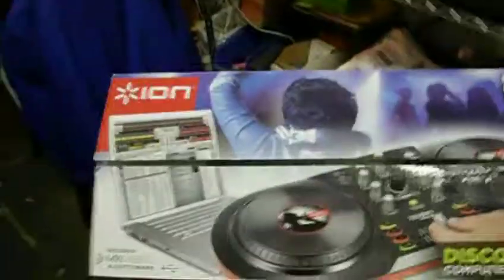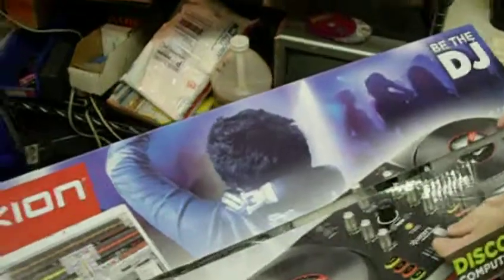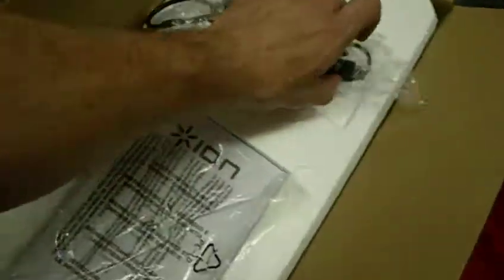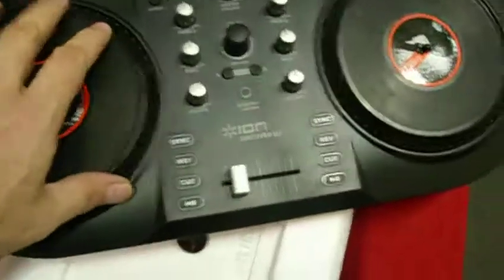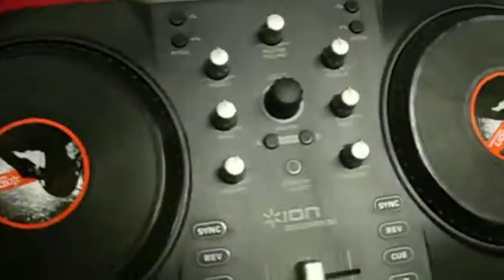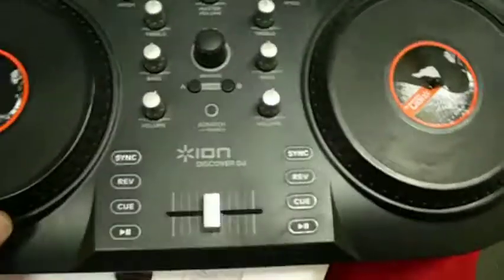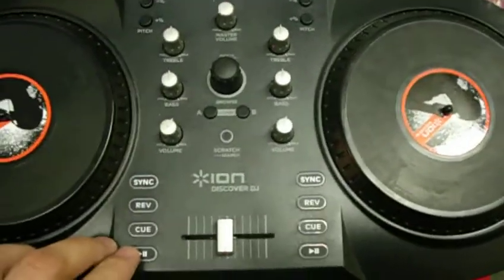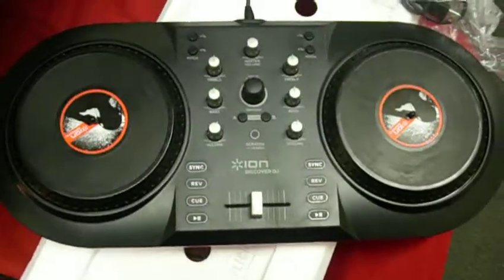EBAY AUCTION: ION DISCOVERY DJ COMPUTER DJ SYSTEM